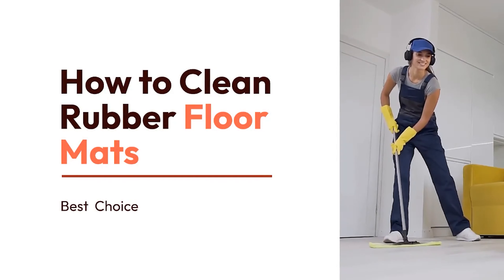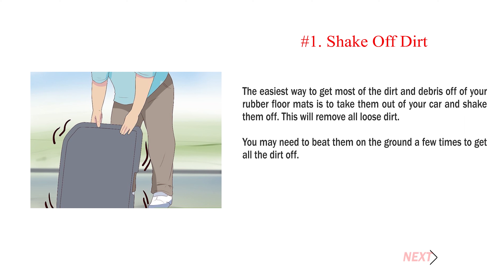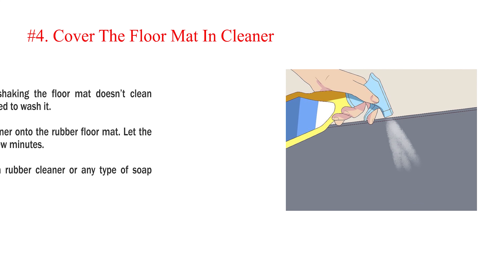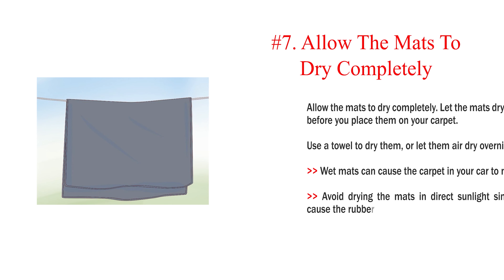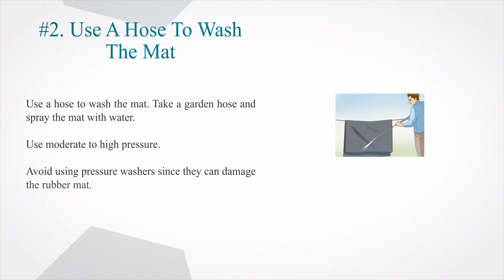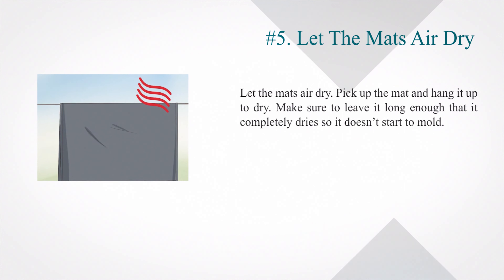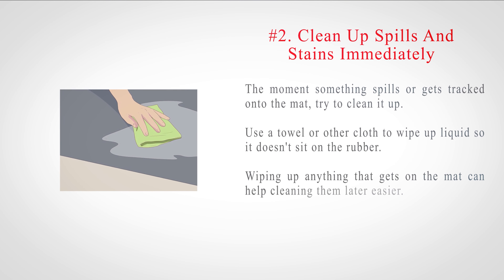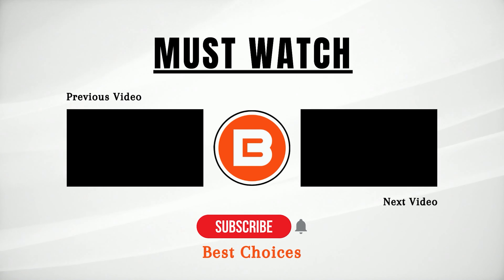3 Ways to Clean Rubber Floor Mats | Best Choice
How to Clean Rubber Floor Mats

Rubber floor mats can be found in cars or buildings. Both are extremely easy to clean. To clean rubber floor mats in automobiles, vacuum away the dirt, then use cleaner to remove difficult stains. To clean commercial rubber floor mats, sweep off dirt and debris every day and wash the mats with a hose if there are stains.

✅ Explore this Article:

Method. 1: Cleaning Automobile Floor Mats
Method. 2: Cleaning Commercial Rubber Floor Mats
Method. 3: Maintaining Rubber Floor Mats

✔️✔️ How to Catch Roof Rats - 3 Ways to Catch Roof Rats | The Guardian's Choice

✔️✔️ How to Get Rid of Booklice - 14 Steps | The Guardian's Choice

✔️✔️ Silverfish: How To Get Rid of Them & Prevent an Infestation (3 Easy Steps) | The Guardians Choice

🎵 Music Credit 🎵

References